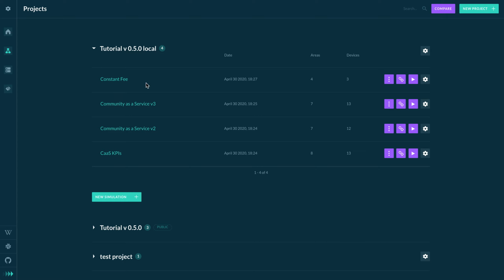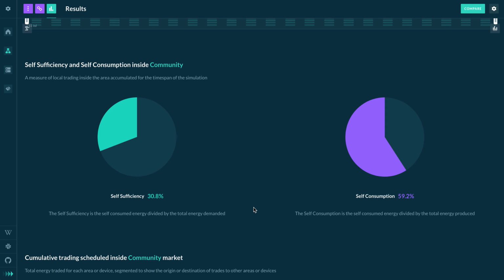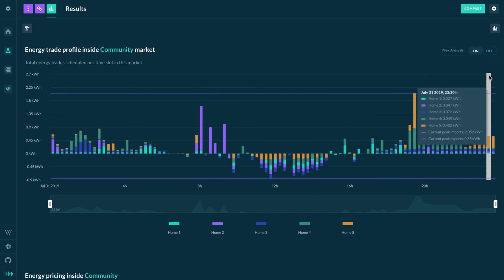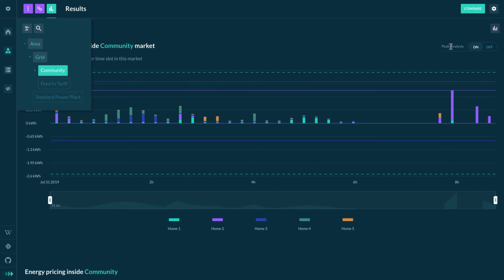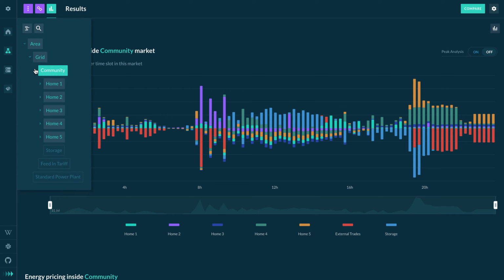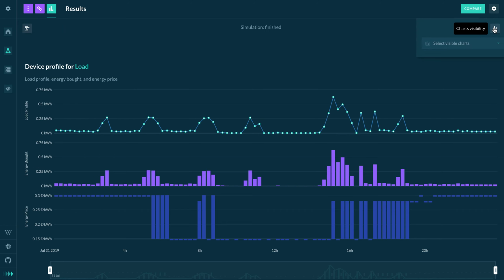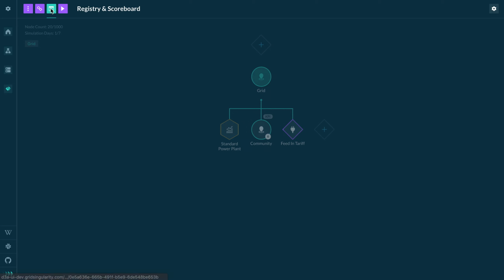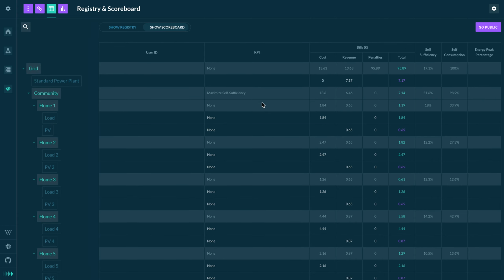Version 0.5.0 Tutorial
Version 0.5.0 Released May 2020